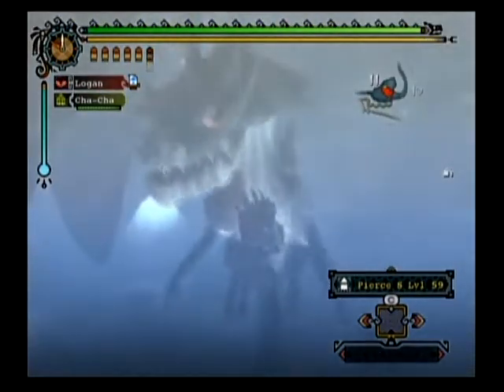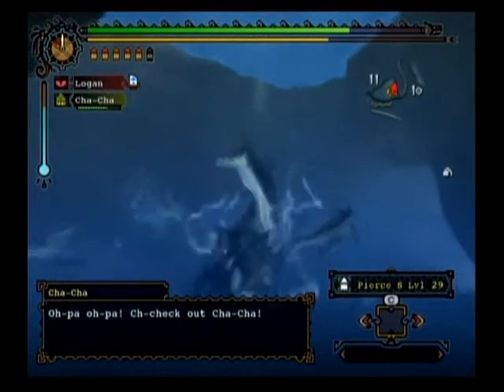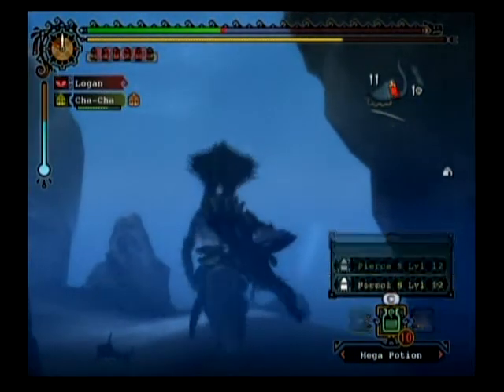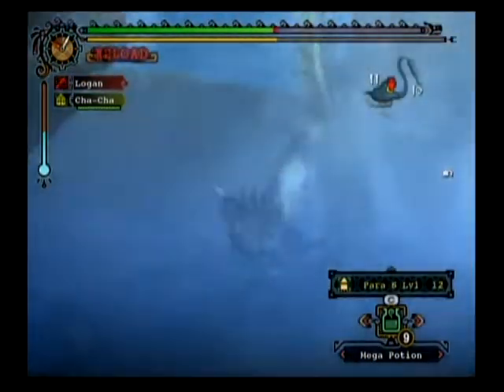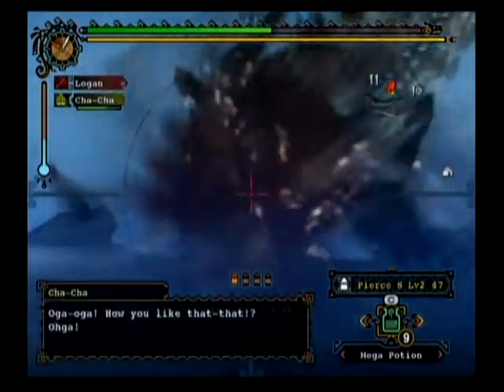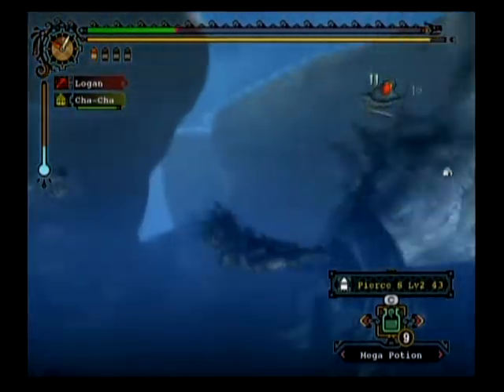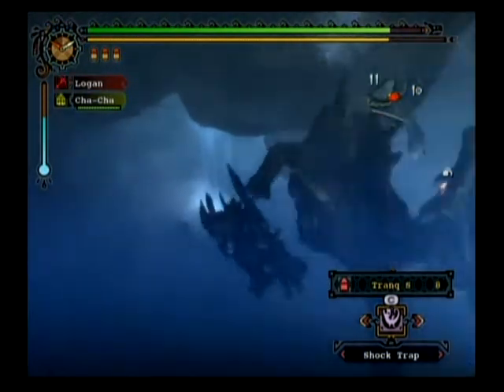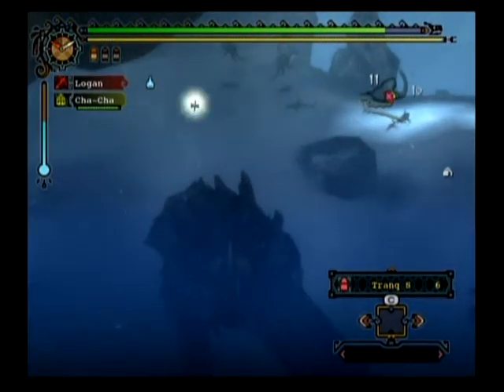Lagiacrus Bowgun Tutorial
Hello everyone, its been a long time since my last video, but I got a dvd recorder and I'm ready to get back to it. You may need to turn up the volume, my microphone has a low input volume.